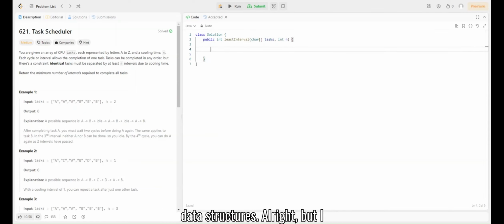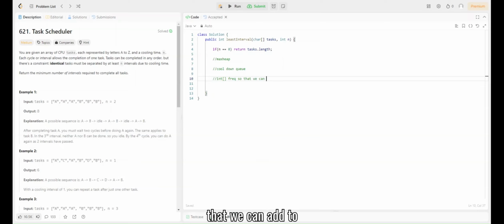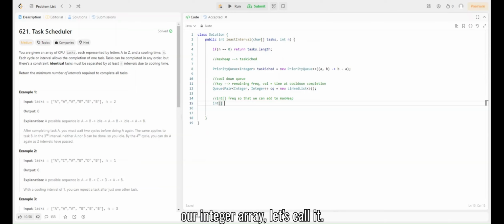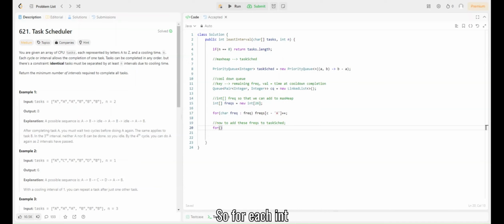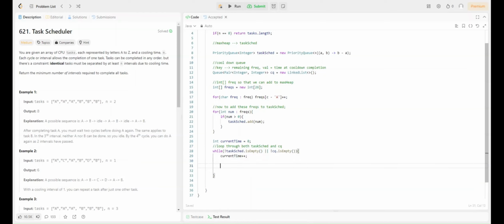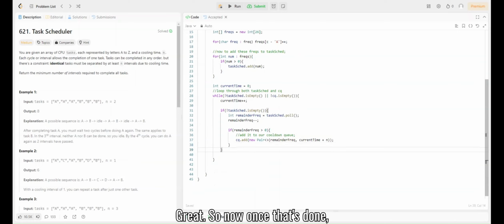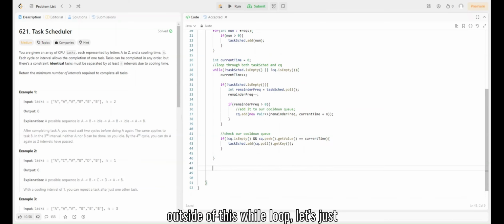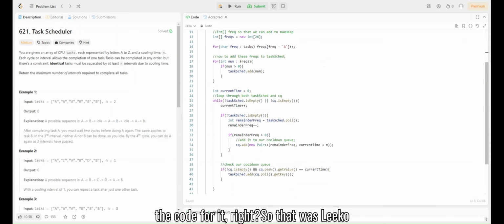Leetcode 621 - Task Scheduler - Java O(N) Solution